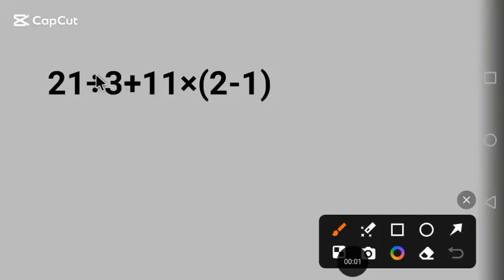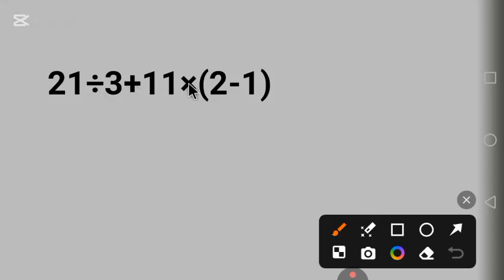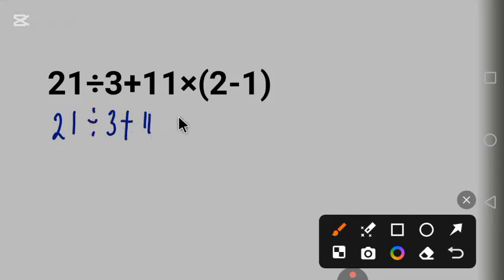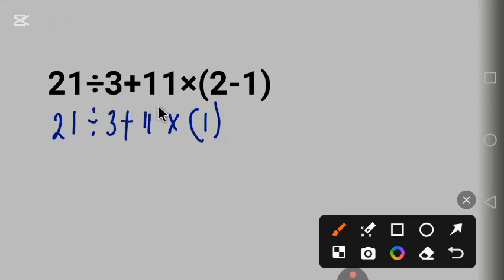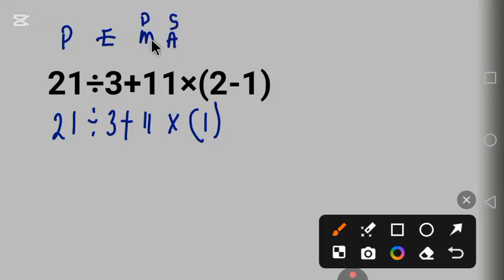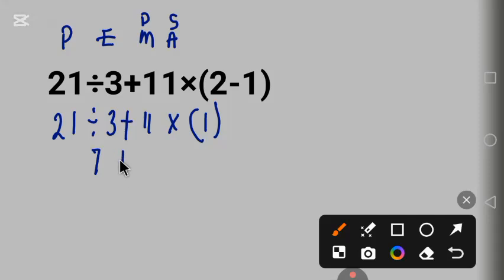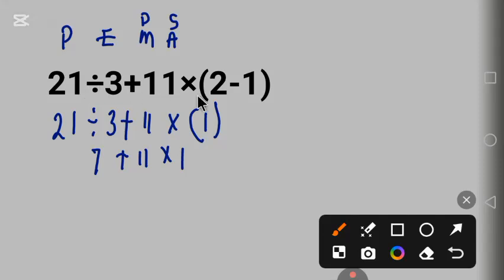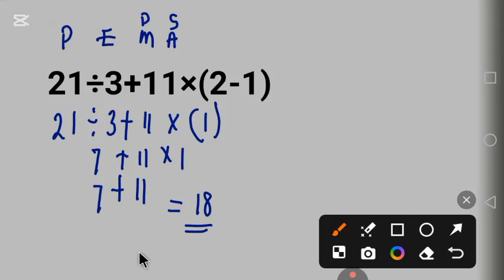Many People Will Get This Simple Maths Question Wrong!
In this video I will explain  how to solve this  maths test question correctly. And show the reason why many people got wrong answer. This is a simple equation. This is the kind of maths problem usually tricked people into getting wrong answer not because it a hard mathematics question but people often make mistakes with the order of operation. I will explain how to solve
this BrainTeasers by following PEMDAS or
BODMAS.